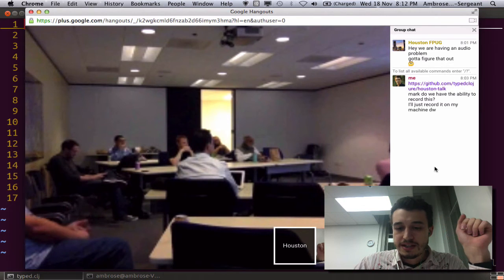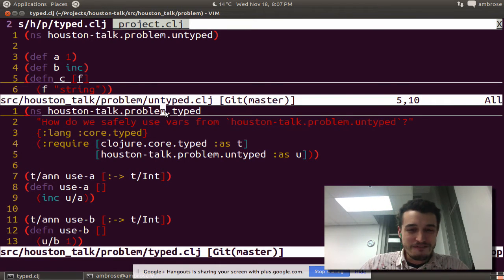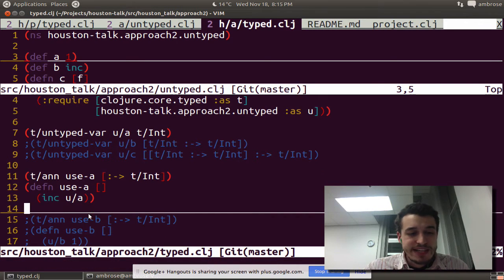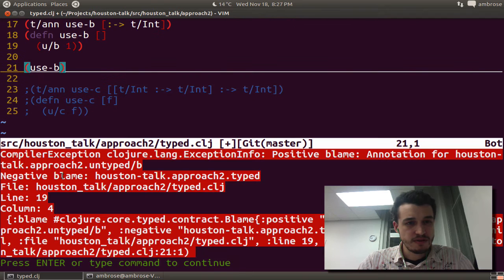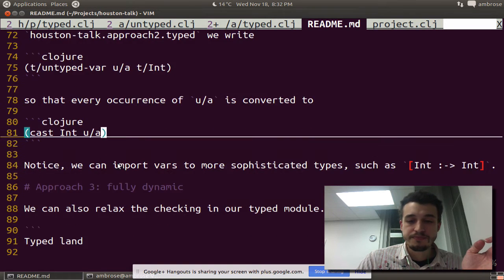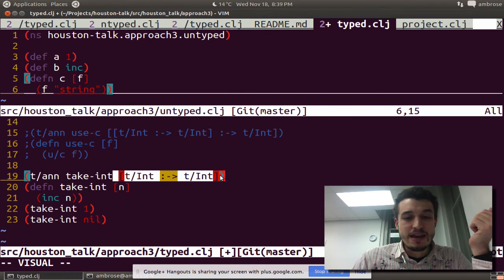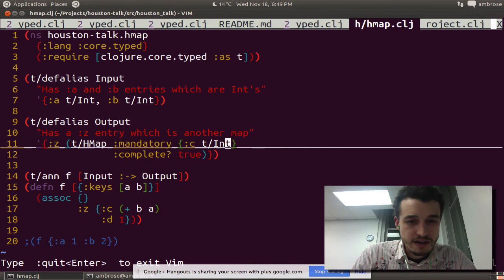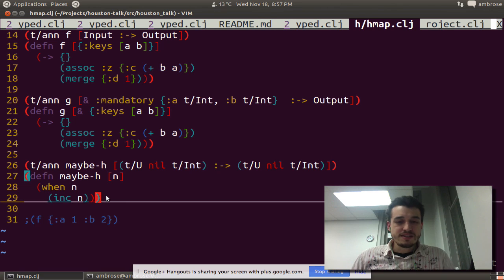Communication between untyped/typed namespaces in core.typed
Houston Clojure Group meetup